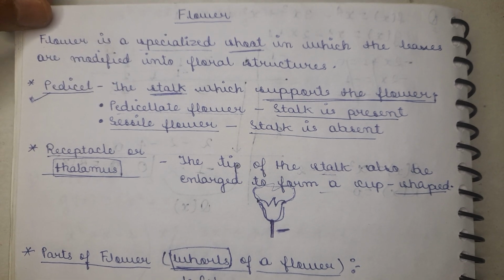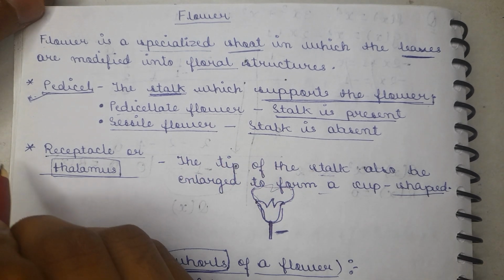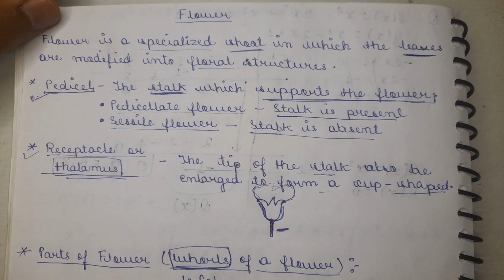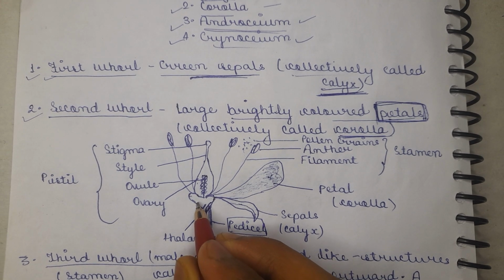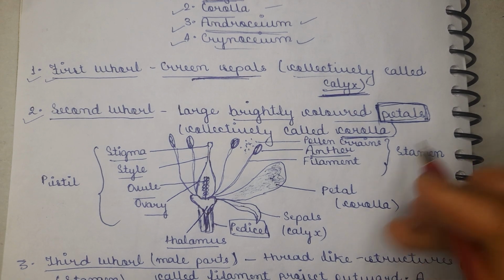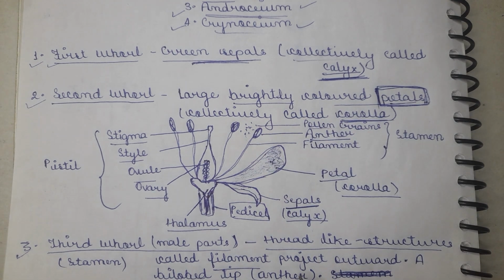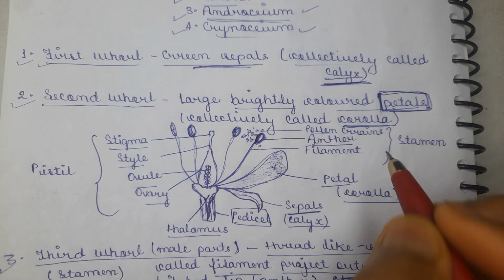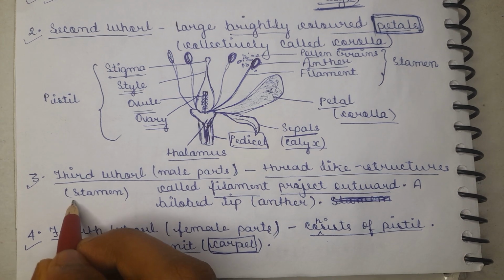The Flower | Whorls Of Flower | Calyx , Corolla , Androceium and Gynoceium | Class -9 | By Dutta Sir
Whorls Of Flower | Calyx , Corolla , Androceium and Gynoceium#class9
@PhysicsWallah W#biology